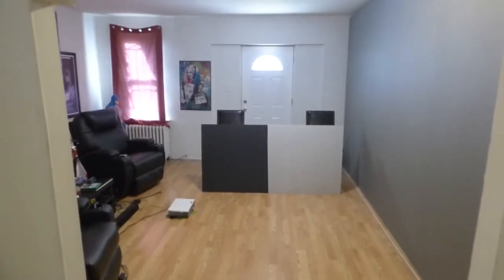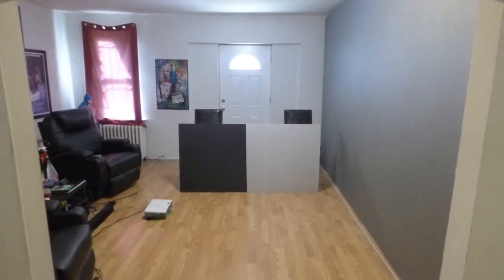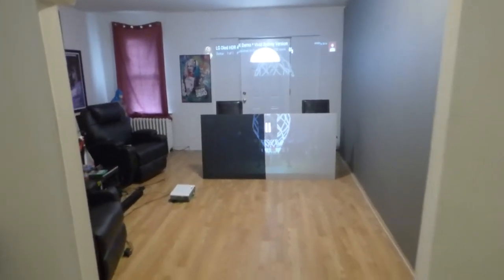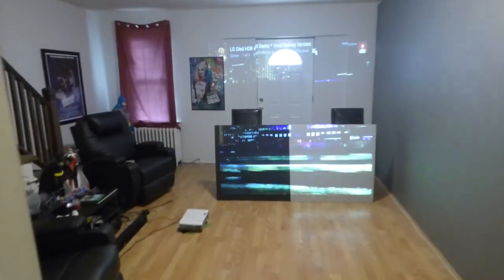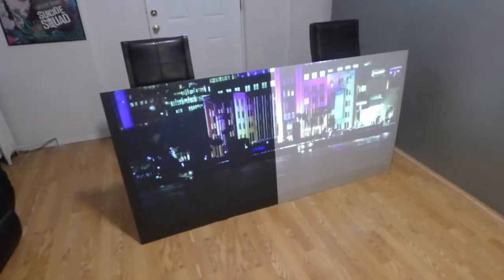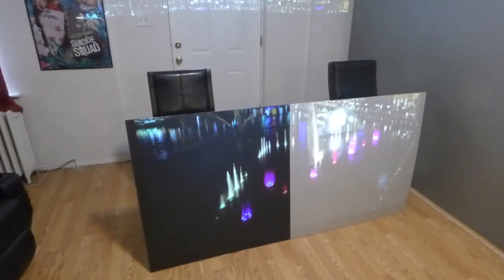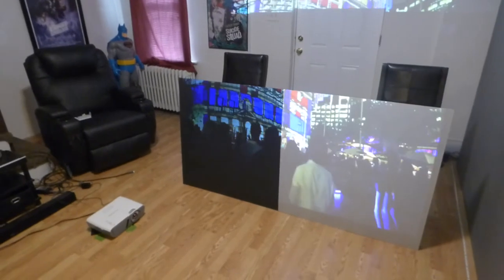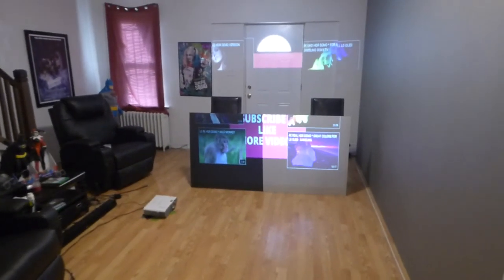PROFESSIONAL SILVER SCREEN PAINT VS OUR ECLIPSE 4K CINEMA BLACK SCREEN PAINT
For more info and where to order our black screens eclipse visited